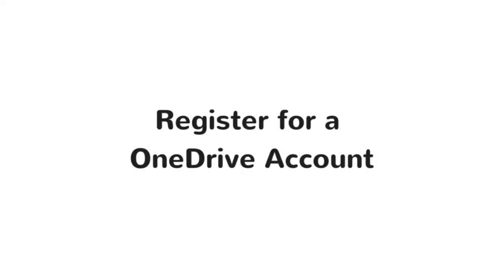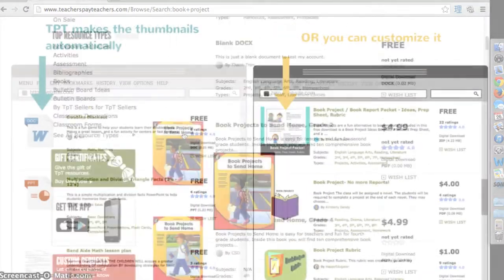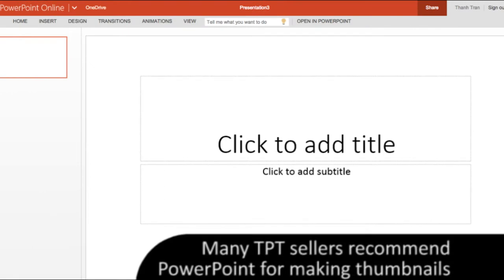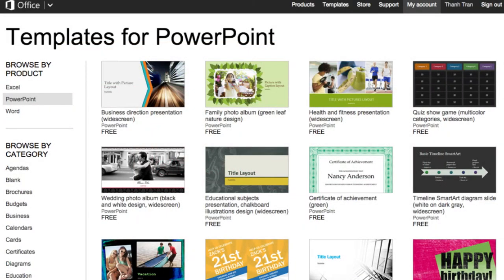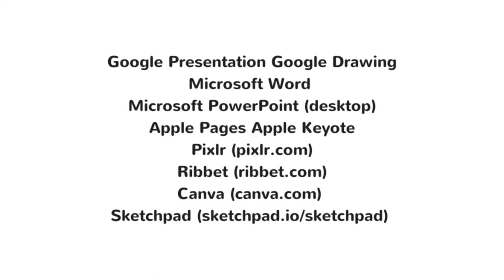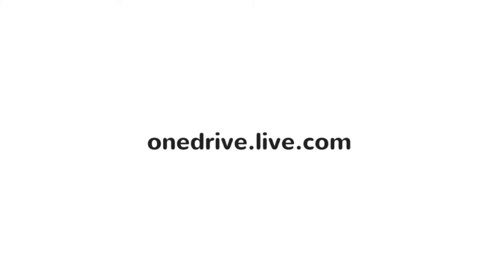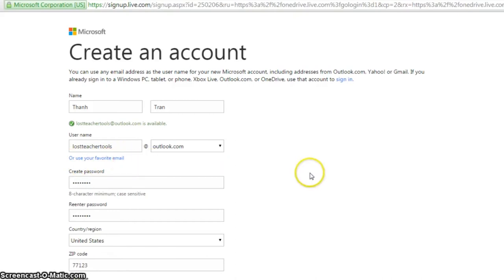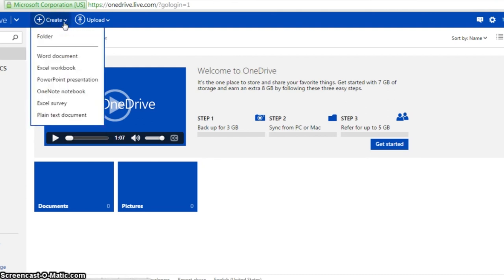Sharing OPEN Resources on Teachers Pay Teachers - 1B. Register for a OneDrive Account